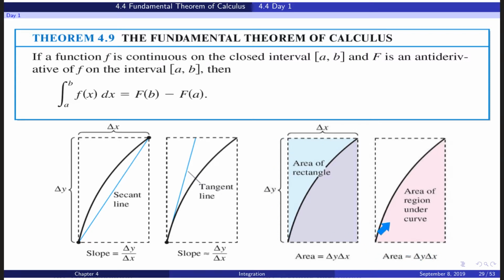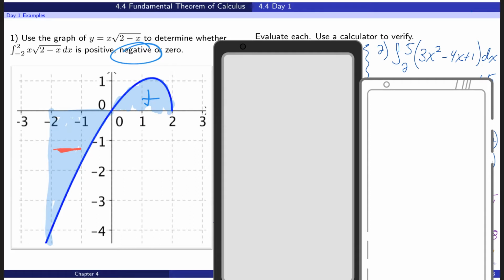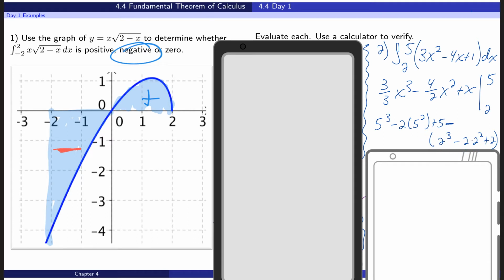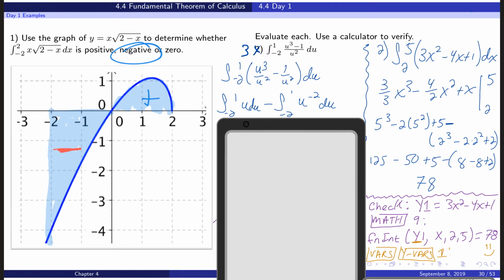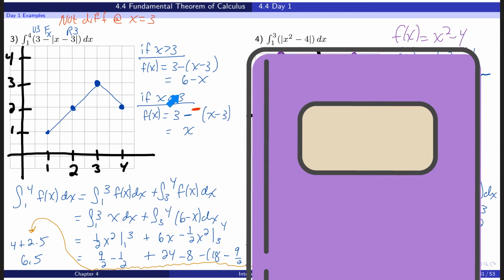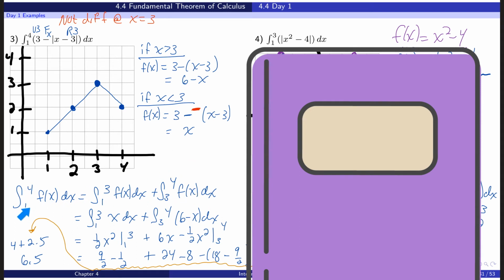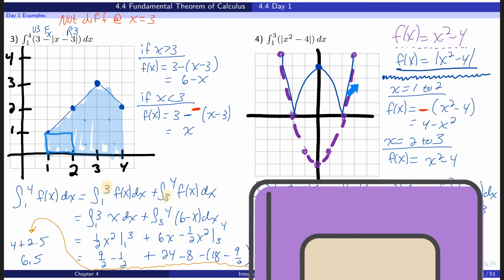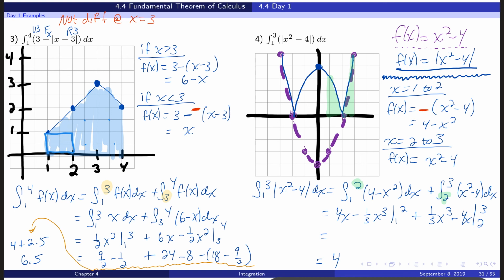496_c4_d25